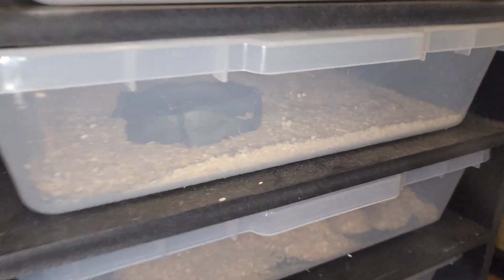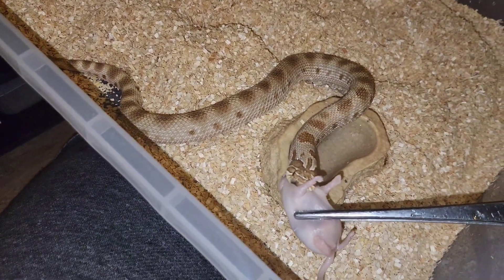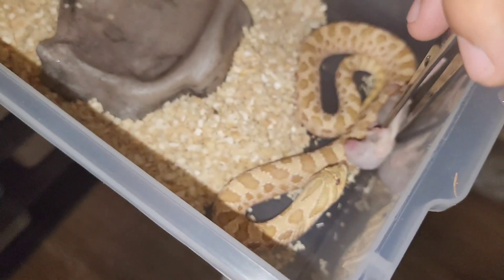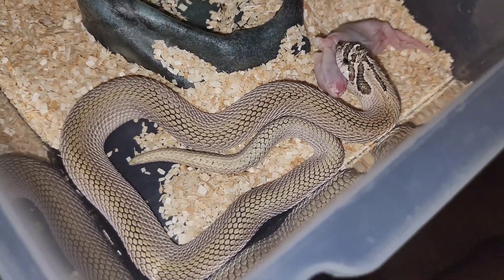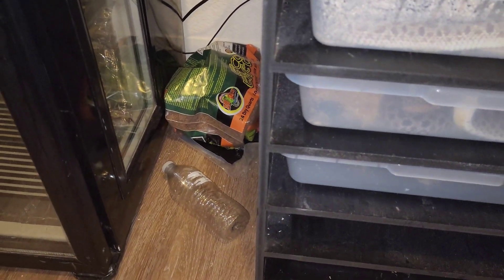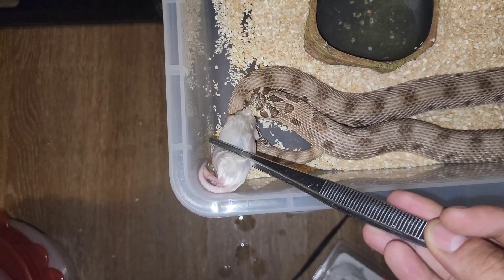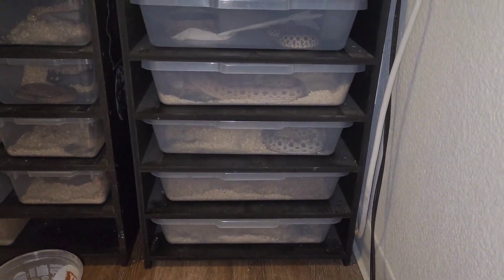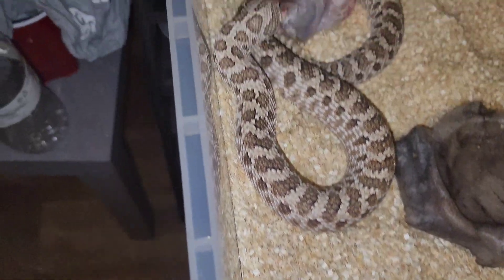SUBADULT AND ADULT HOGNOSE FEEDING